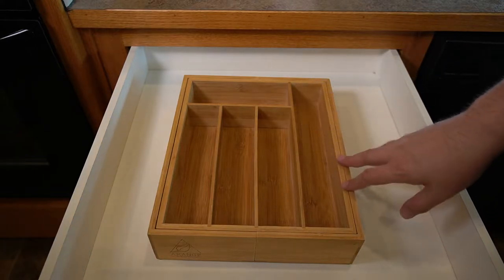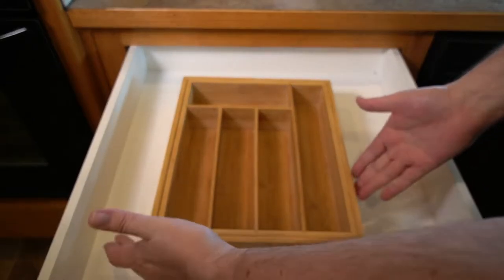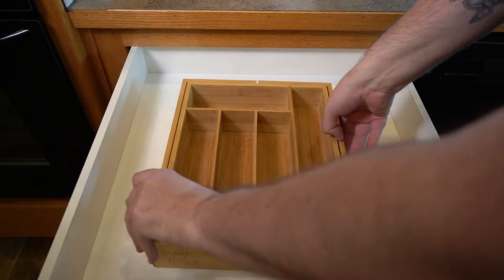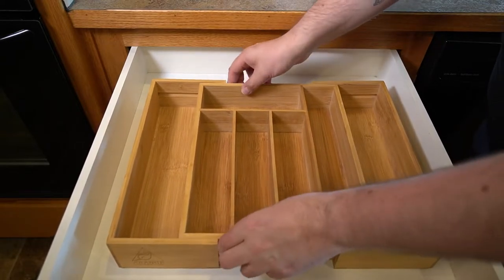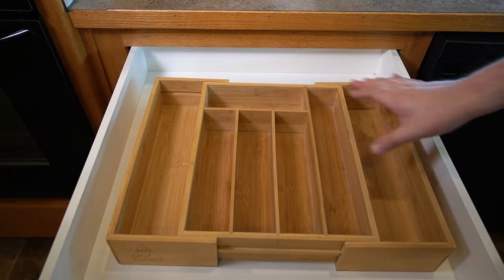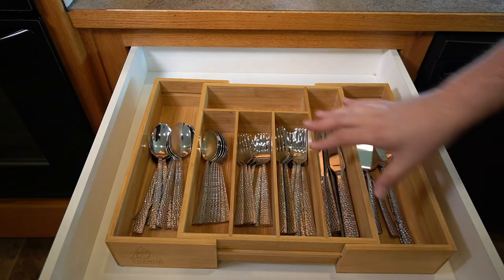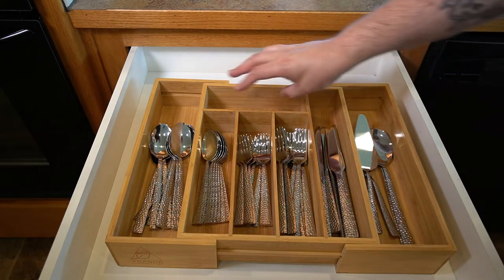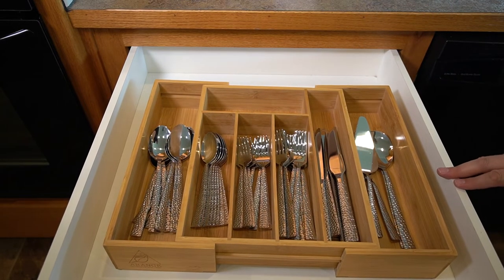Expandable Bamboo Wood Cutlery Tray Drawer Utensil Organizer for silverware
I purchased this one myself, I thought it was a nice organizer to share.
Bamboo Organizer (ad) (Amazon)
Hammered Silverware (ad) (Amazon)